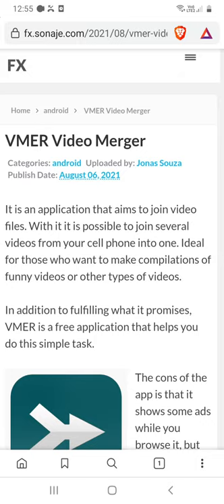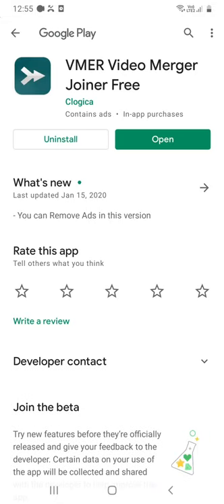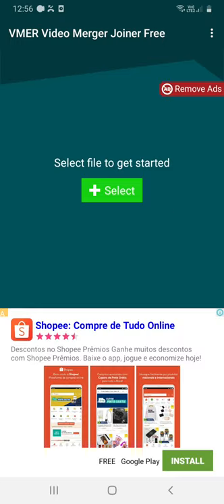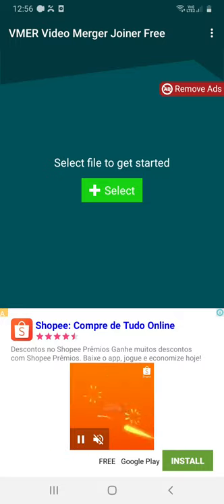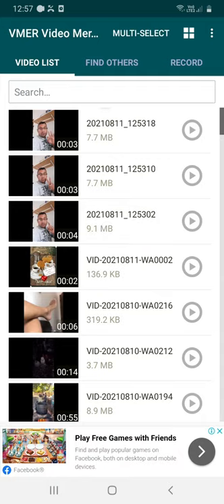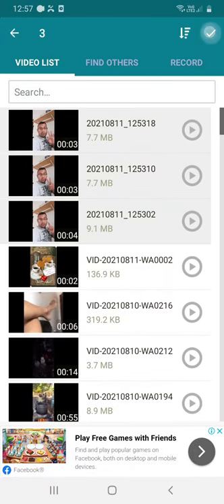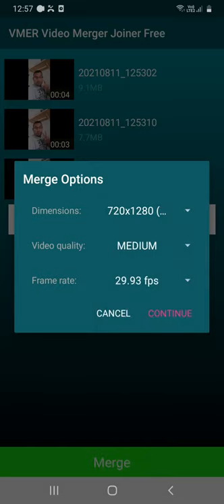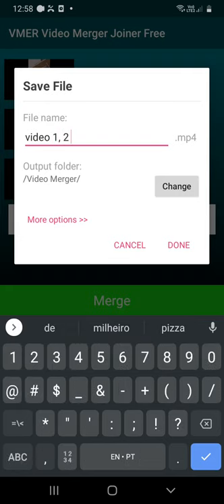How to join videos on Android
This video shows you how to join 2 or more mp4 video files on a smartphone. If you intend to mix several what's app videos, for example, this is for you. I hope you enjoy this video.